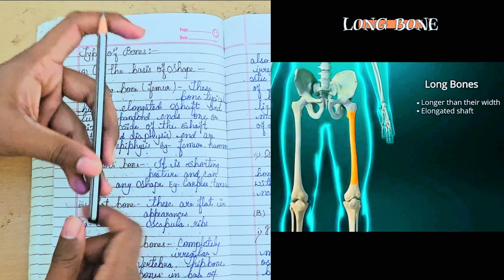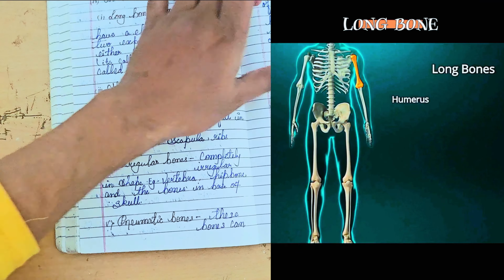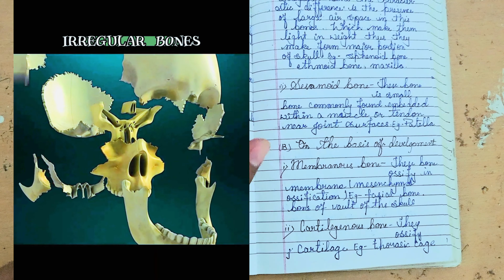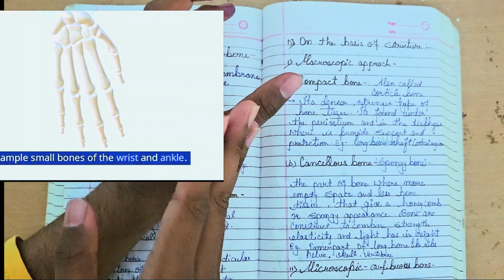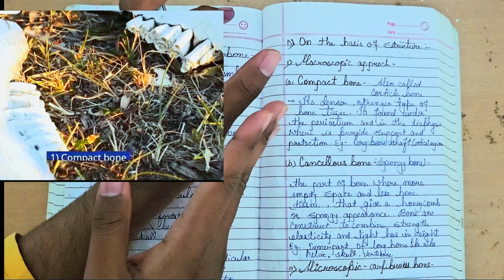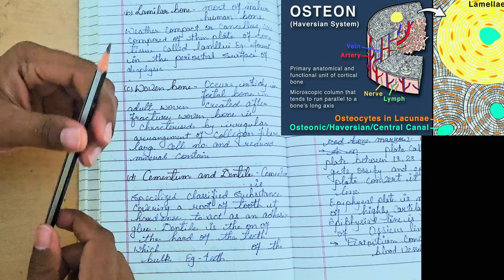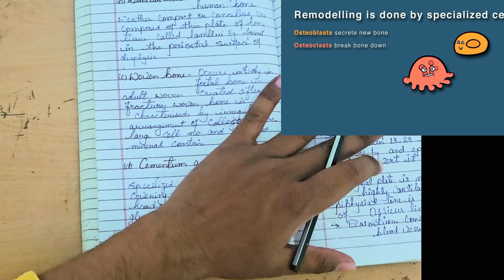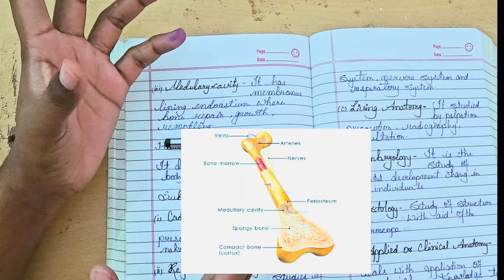Bone and their Classification:- How to achieve higher marks in university exam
Bones are the living, rigid structures that form the human skeleton. An adult typically has 206 bones, which provide structural support, protect vital organs, and act as levers for movement.
Skeletal System Anatomy and Physiology - Nurseslabs
Video: Classification of Bones
Bone Structure And Classification | CMS Fitness Courses
Classification by Shape
The primary way to classify bones is based on their geometric shape. Each shape is adapted for specific biological functions.
Long Bones: Cylinder-like bones that are longer than they are wide. They function primarily as levers that move when muscles contract.
Examples: Femur (thigh), humerus (upper arm), and phalanges (fingers and toes).
Short Bones: Cube-like bones with roughly equal length, width, and thickness. They provide stability and support with limited motion.
Examples: Carpals (wrist) and tarsals (ankle).
Flat Bones: Thin, often curved bones that protect internal organs and provide broad surfaces for muscle attachment.
Examples: Sternum (breastbone), ribs, scapulae (shoulder blades), and cranial bones.
Irregular Bones: Bones with complex, unique shapes that do not fit other categories. They often protect internal structures from compressive forces.
Examples: Vertebrae (spine), many facial bones, and pelvic bones.
Sesamoid Bones: Small, round bones embedded in tendons. They protect tendons from excessive wear and compressive forces.
Examples: Patellae (kneecaps), which are the only sesamoid bones common to everyone.
Sutural (Wormian) Bones: Small, irregularly shaped bones located specifically between the flat bones of the skull at suture lines.
Classification by Skeletal Division
Bones are also grouped into two major divisions of the skeleton:
Axial Skeleton (80 bones): Forms the central vertical axis. Includes the skull, vertebral column, ribs, and sternum.
Appendicular Skeleton (126 bones): Consists of the upper and lower limbs and the girdles (shoulder and pelvic) that attach them to the axial skeleton.
Structural Composition
Regardless of shape, most bones consist of two main types of tissue:
Cortical (Compact) Bone: The hard, dense outer layer that accounts for 80% of total bone mass. It provides strength and resistance to bending.
Cancellous (Spongy) Bone: The porous, mesh-like inner layer found at the ends of long bones and inside vertebrae. It is less dense and houses bone marrow.